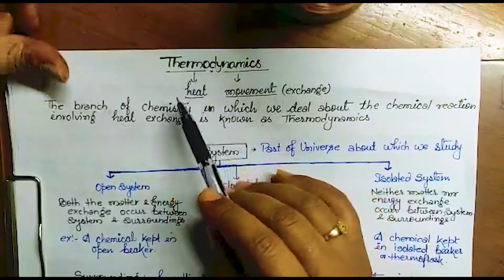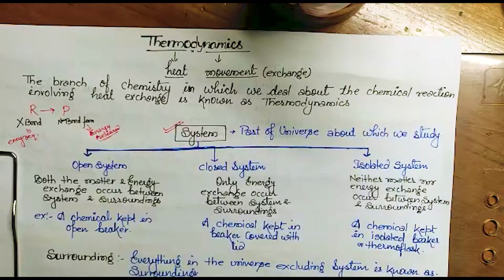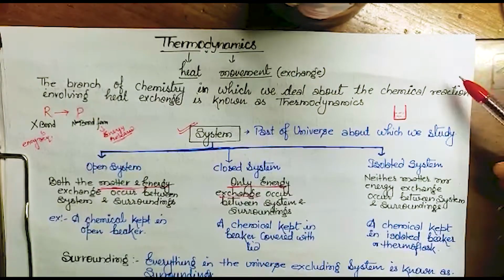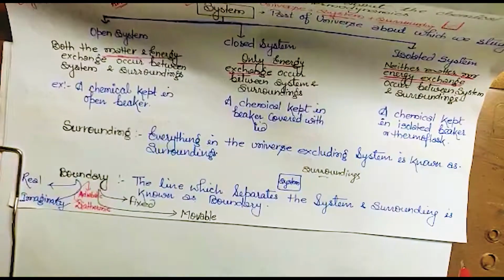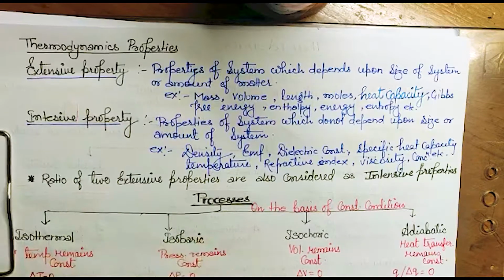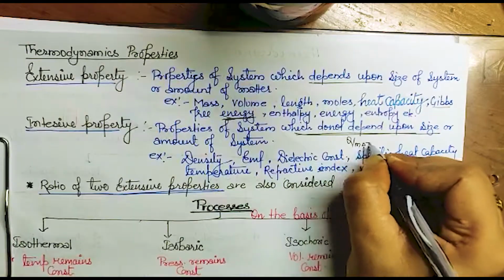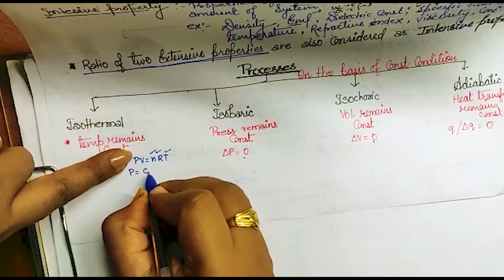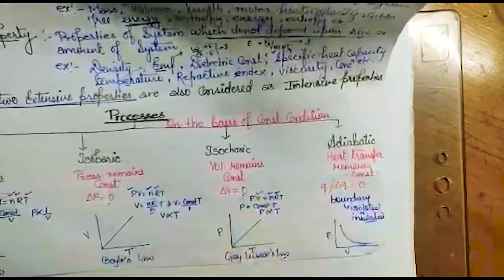[Thermodynamics #1] Introduction and Thermodynamic Properties